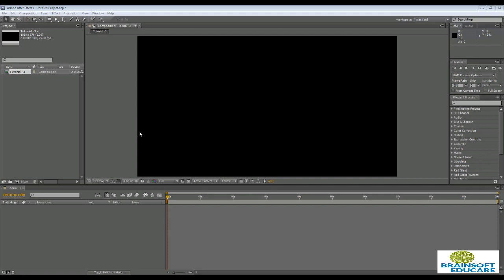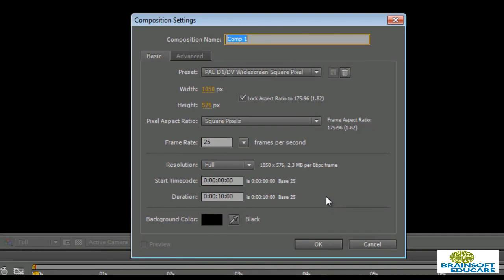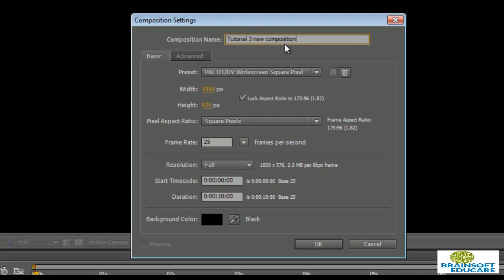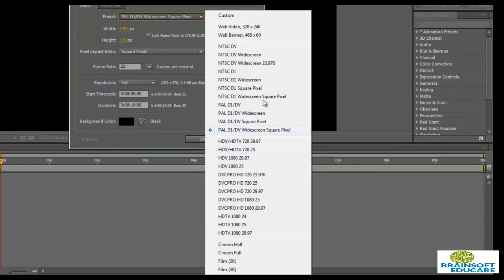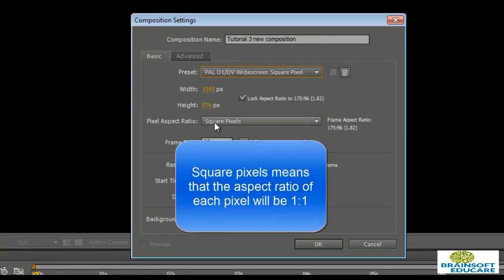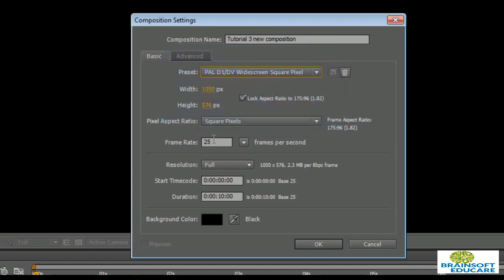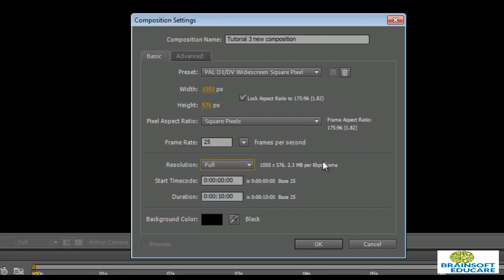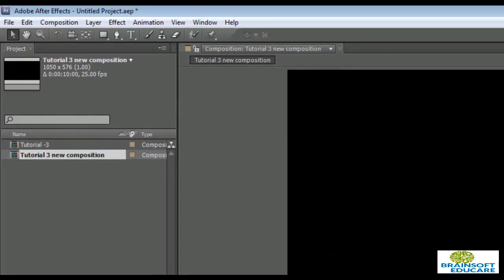New Composition in Adobe After Effects | Adobe After Effects Complete Course.